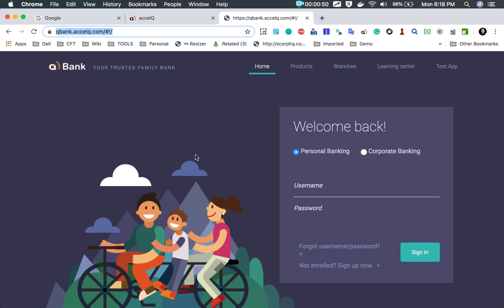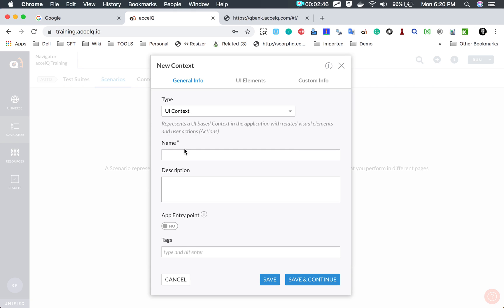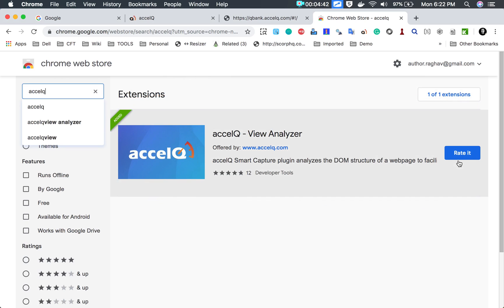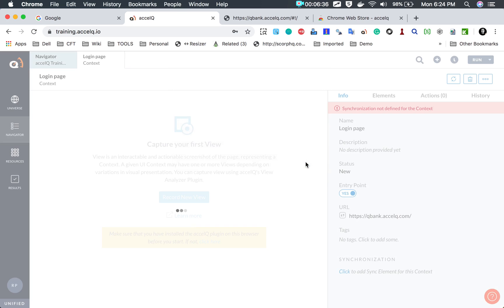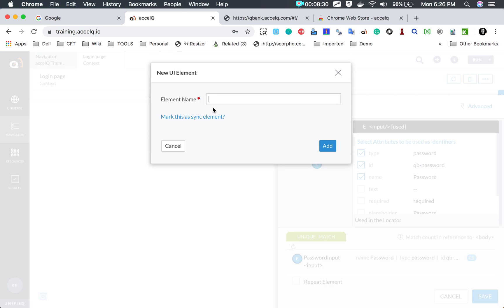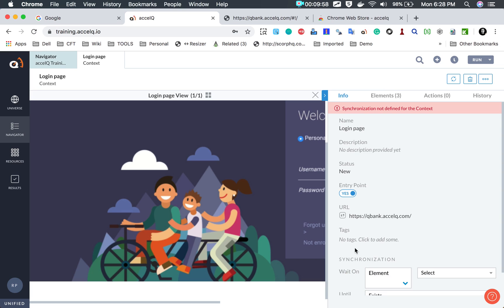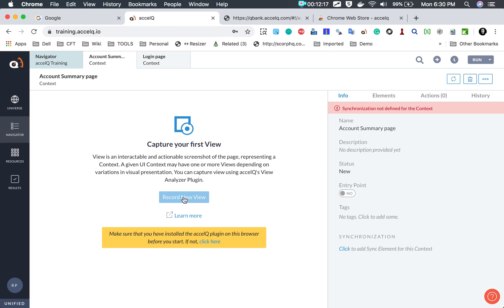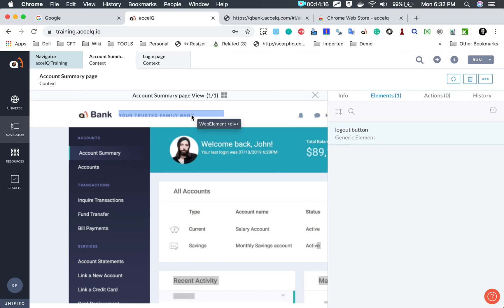AccelQ Beginner Tutorials 2 | How to create Context in AccelQ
Step 1 : Login to accelq
Step 2 : Click on ‘+’ button and select Context
Step 3 : Provide context name and other details
Step 4 : Capture view for your context
Step 5 : Capture elements in Object Repository
Step 6 : Add synchronisation
John.todd
Pass123

Keep Learning,
Raghav